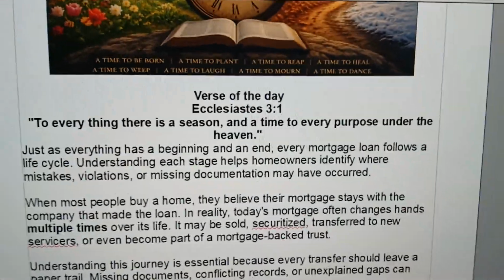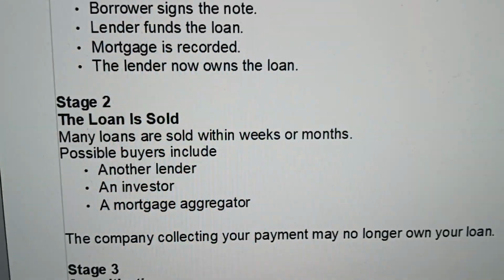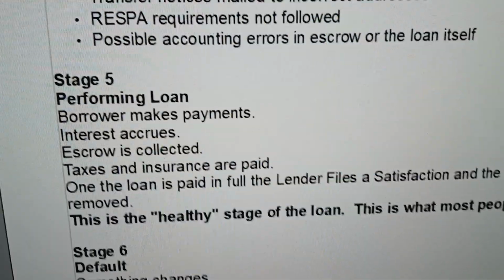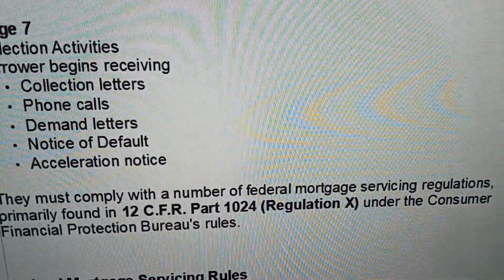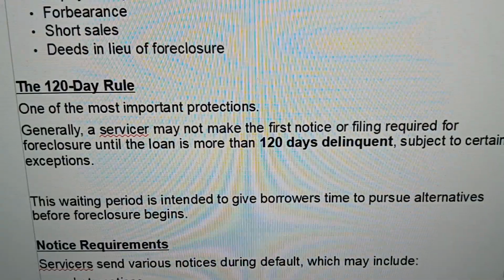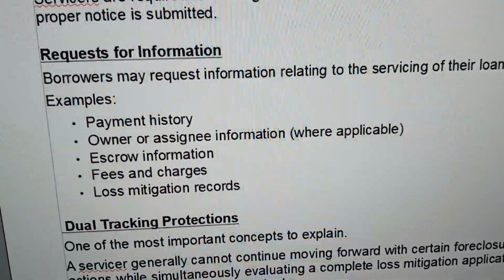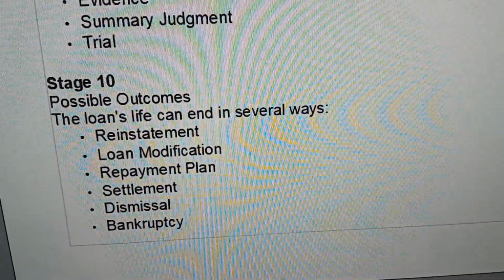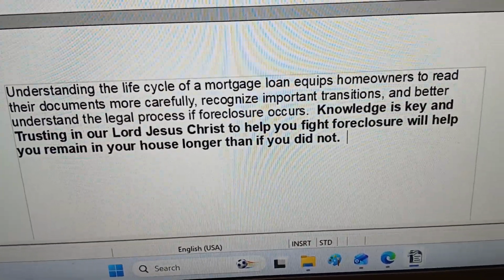THE MORTGAGE LOAN LIFE CYCLE